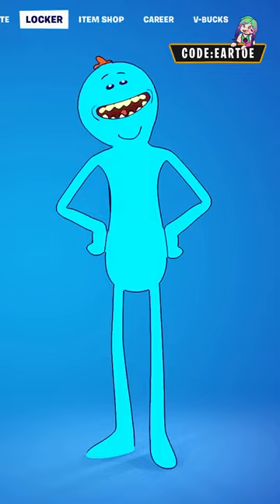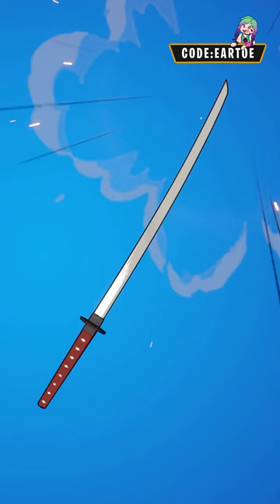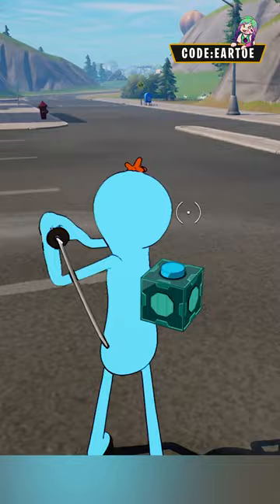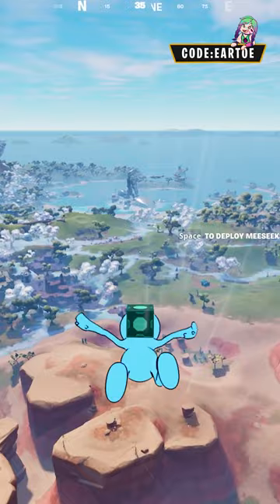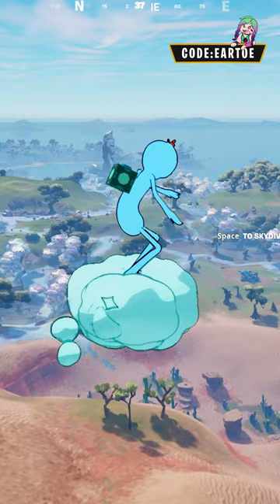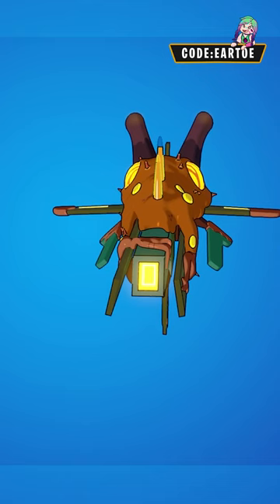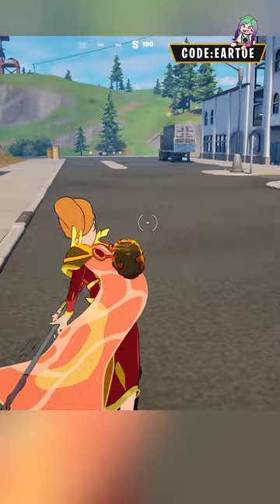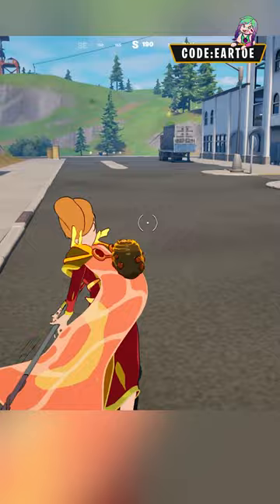MR. MEESEEKS & QUEEN SUMMER skins in FORTNITE